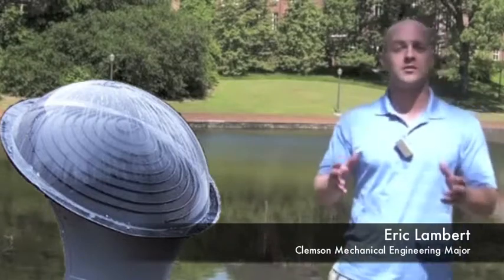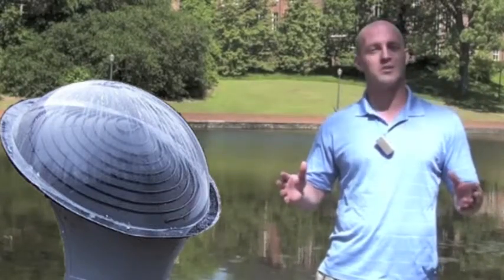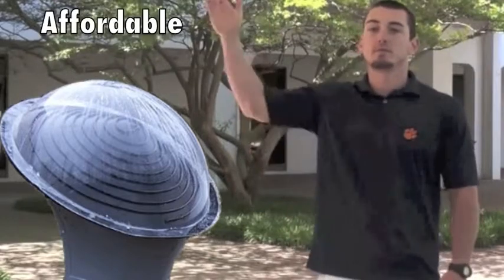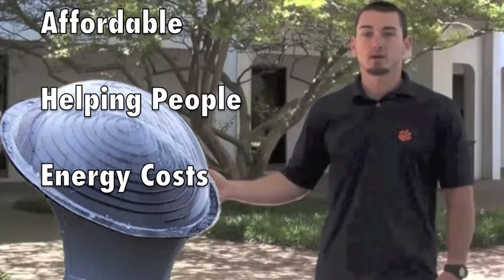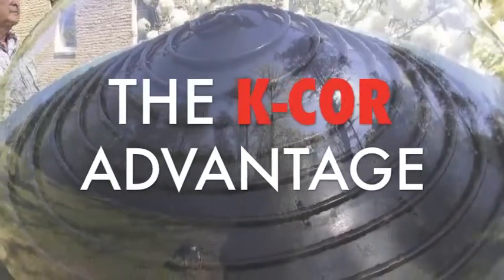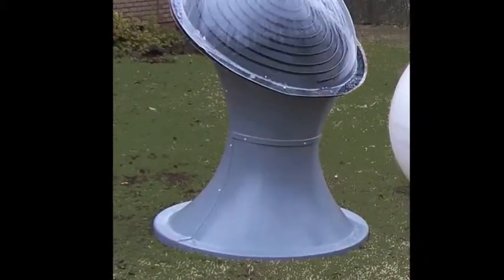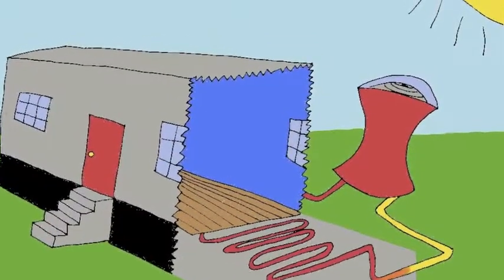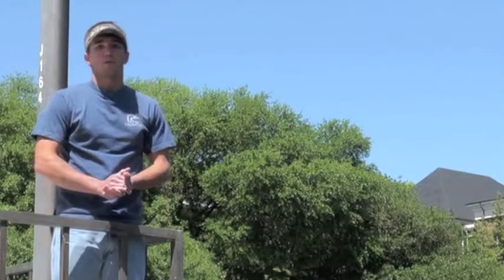K-Cor's "The ROCKET DOME" General Audience Informational Video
Informing people about a new solar thermal cell, developed by Michael Rock audience